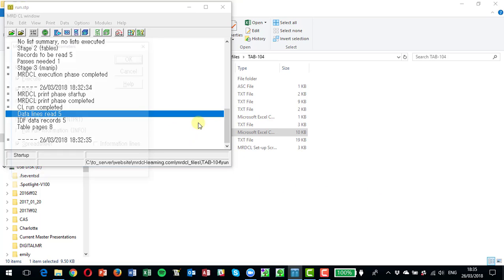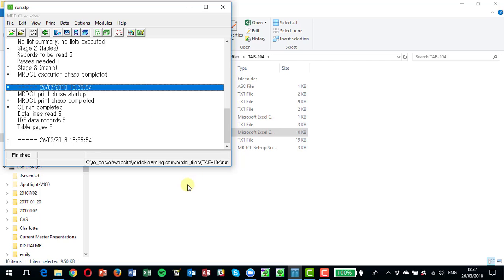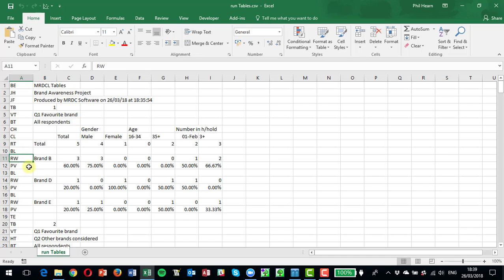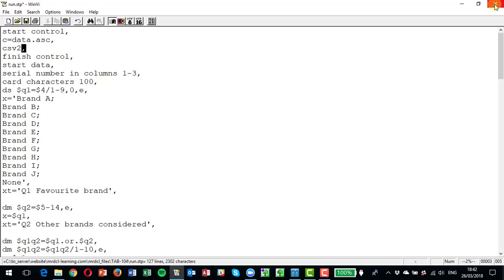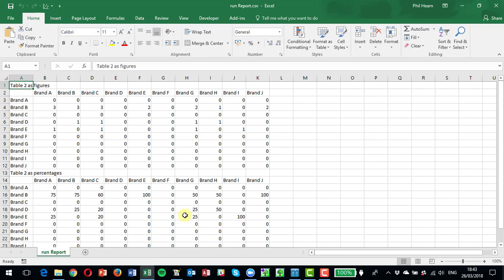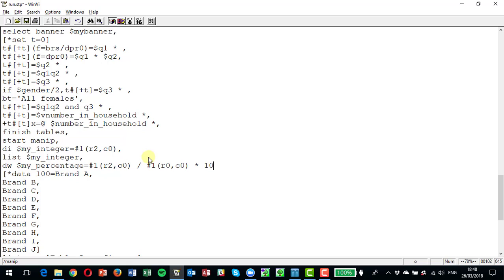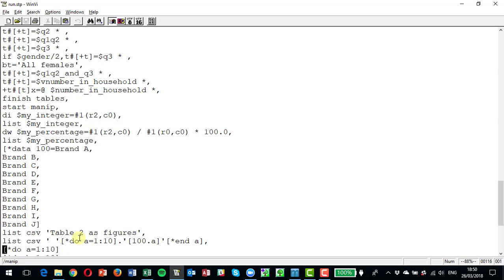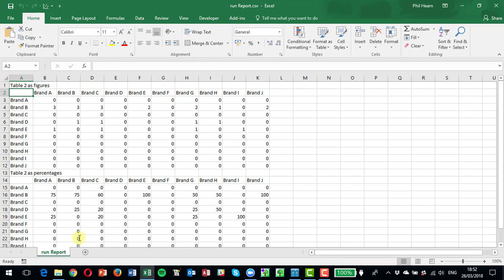MRDCL Understanding Concepts Working with table outputs for automation